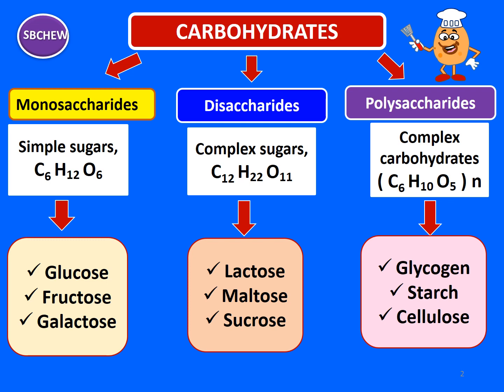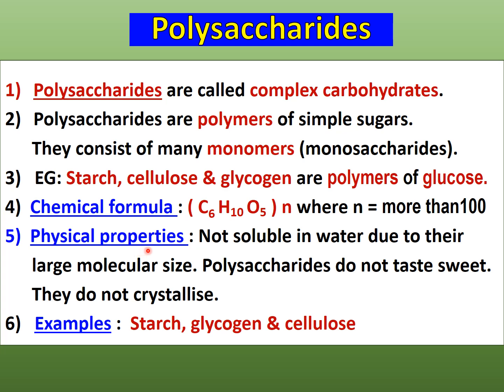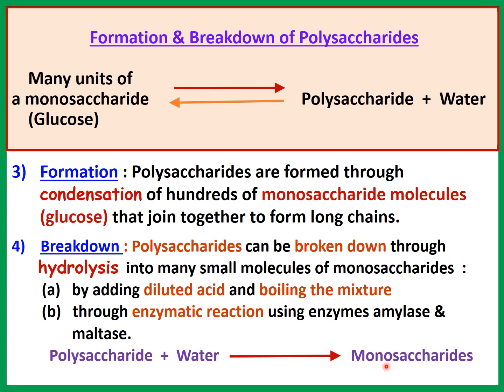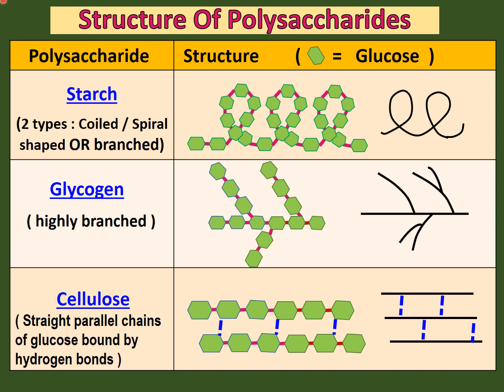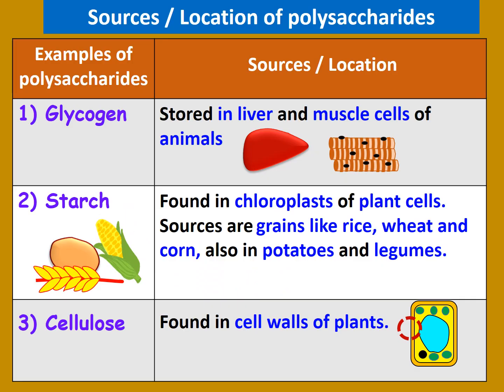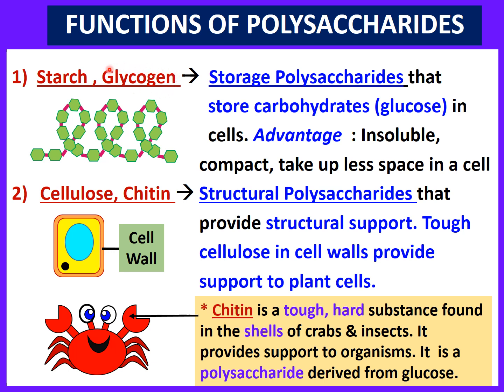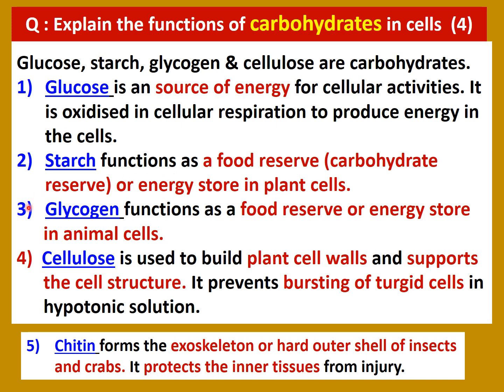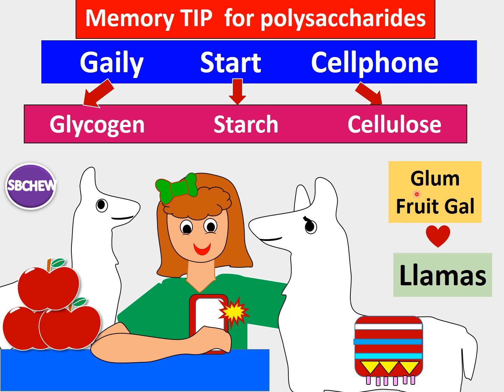(4.2) CARBOHYDRATES Part 3 POLYSACCHARIDES (SPM Biology Form 4)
This video is the third video on the topic “Carbohydrates”. In this video the various details about the polysaccharides are discussed, that is,
- Chemical formula
- Physical properties
- Formation and breakdown of polysaccharides
- Sources and functions
Look out for the helpful memory tips!